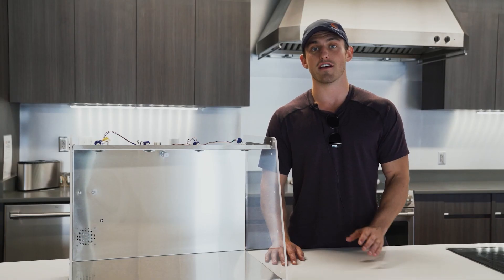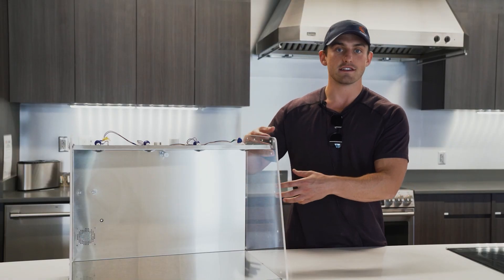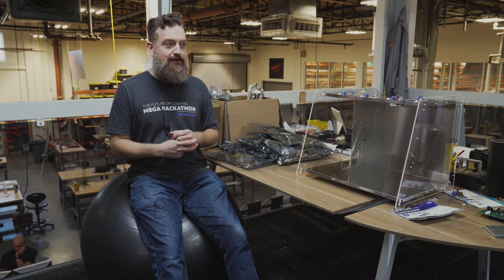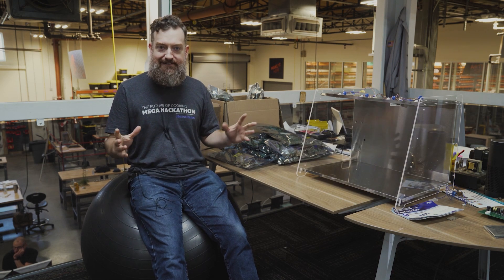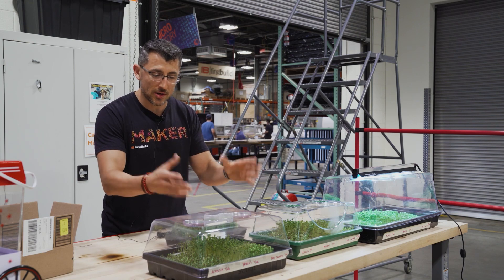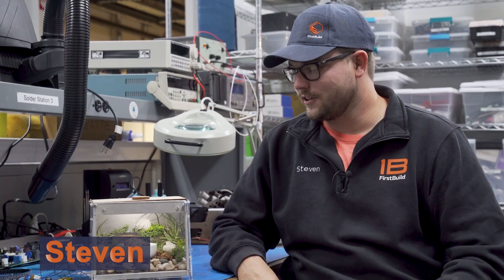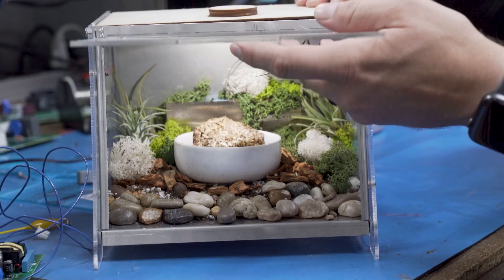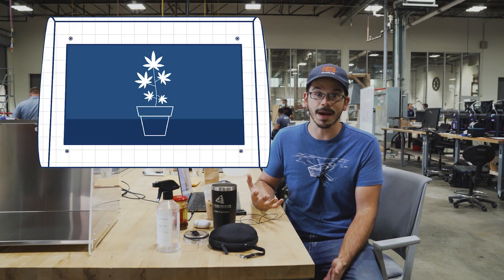Mella Mushroom Spinoffs: What Else Could We Invent?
(Original Air Date: August 2021)
In this video, the FirstBuild team puts their heads together to generate ideas for Mella Mushroom spinoffs. Controlling humidity and airflow is essential for mushroom cultivation, but surely there are other applications for this technology...like a hamster mansion? Ugh, inventing can be hard... Watch the video to see what good ideas we came up with after a whole lot of bad ideas.